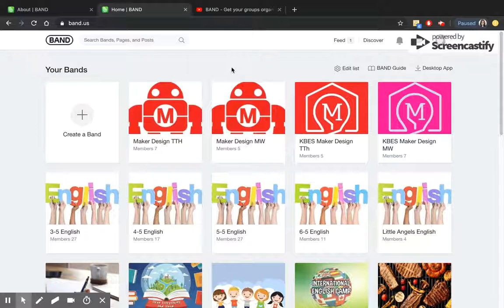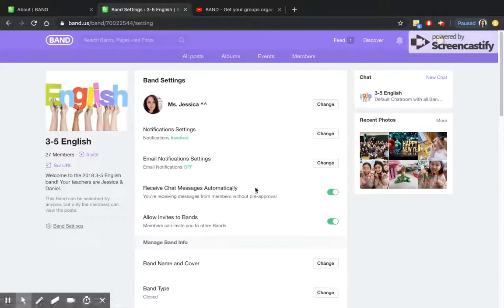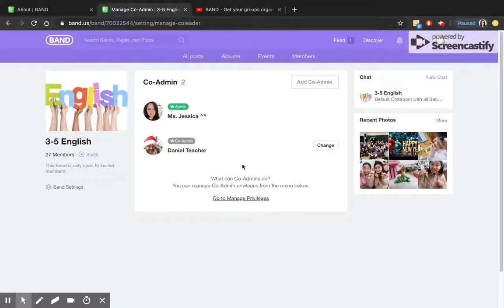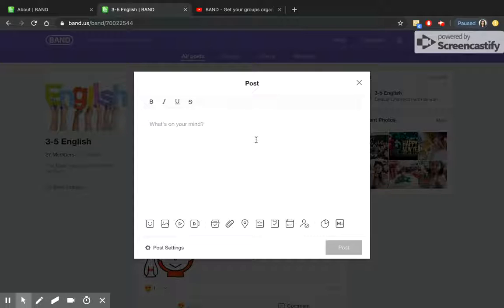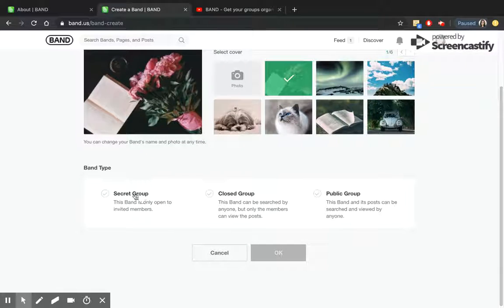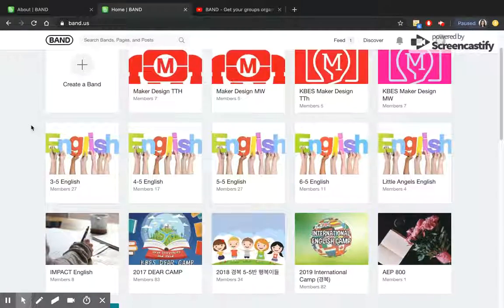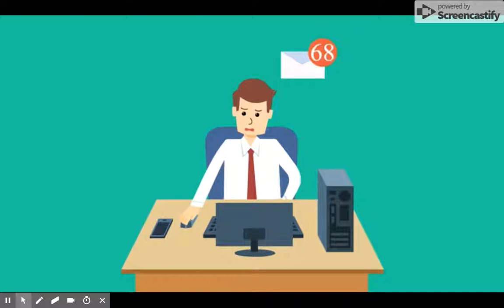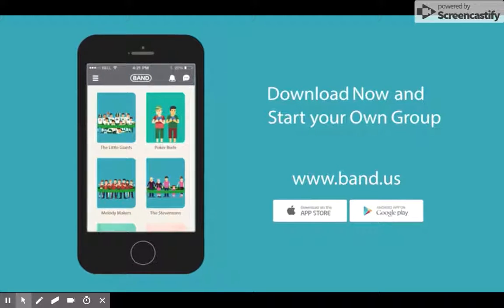Tutorial: Band for Teachers